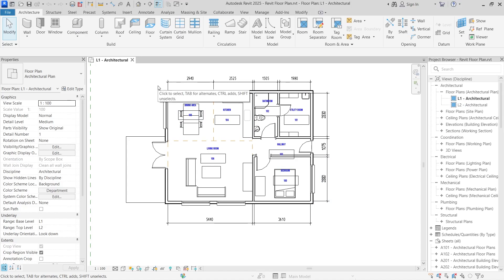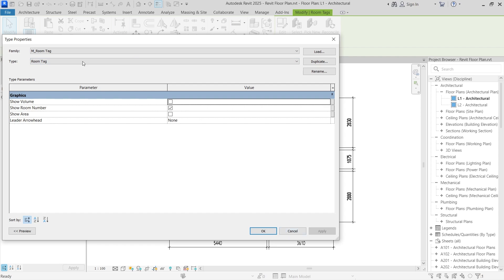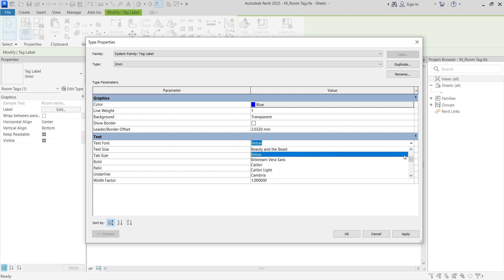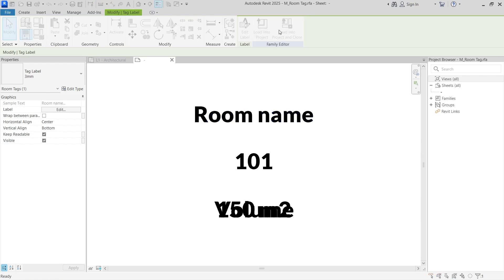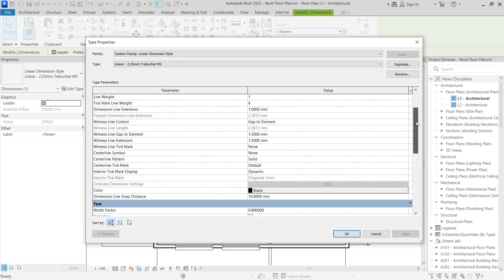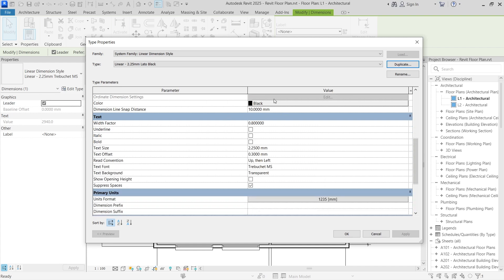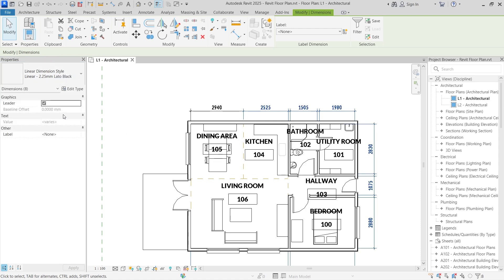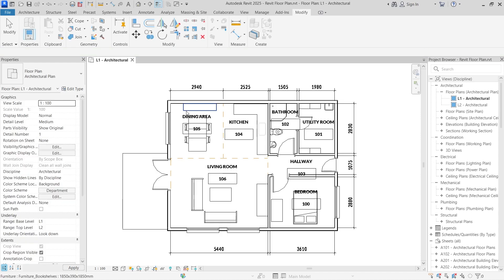How To Change Your Text Style In Revit | Basic Tutorial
In this Autodesk Basic Revit Tutorial, we'll look at how to change the font or text style for Room Annotations and Dimensions in Revit.

00:00 Introduction
00:55 Change Room Text Style
02:42 Change Dimension Text Style
03:52 Apply Text Style To All Dimensions